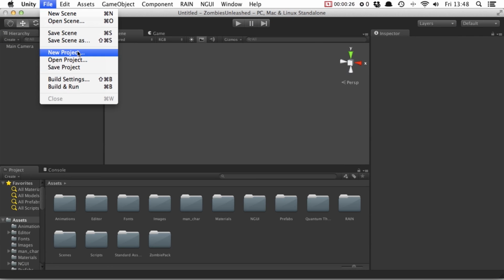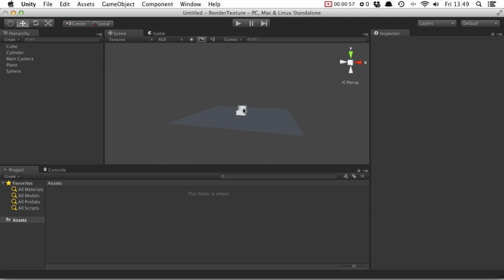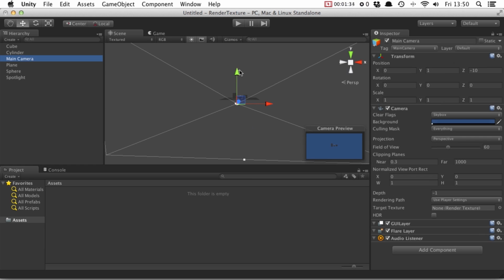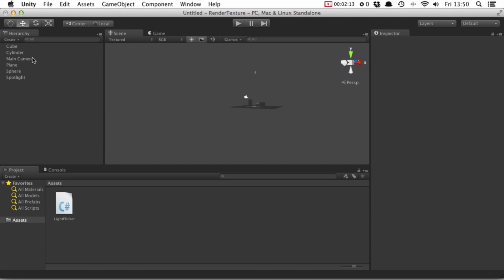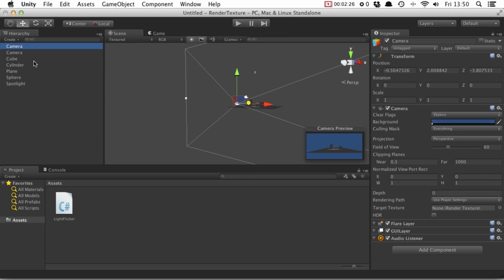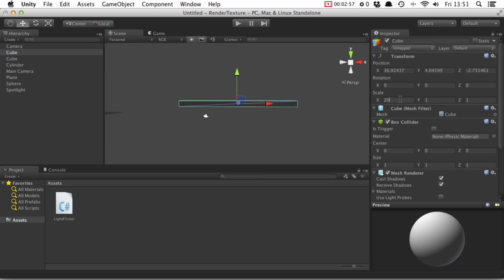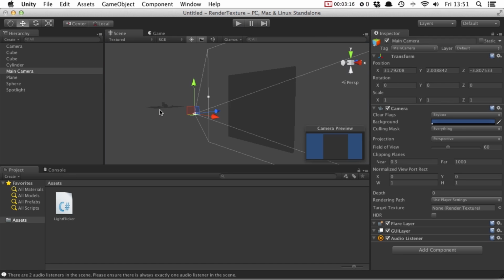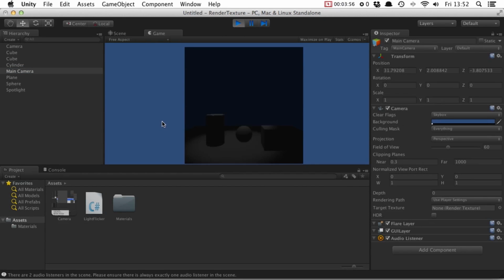Unity Pro Render Texture tutorial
A quick look at how to use the Render Texture feature in Unity Pro to display a live feed from a secondary camera on an object in your game.